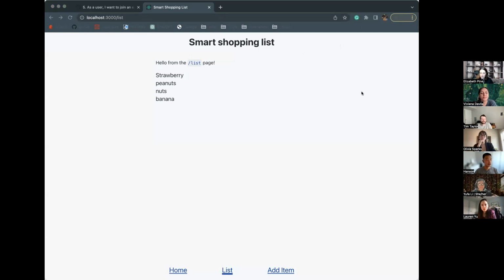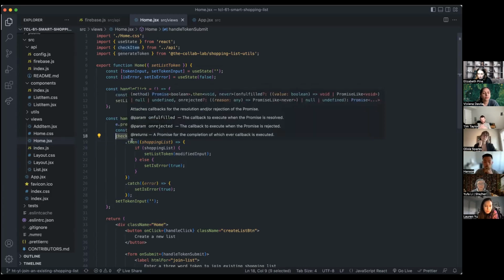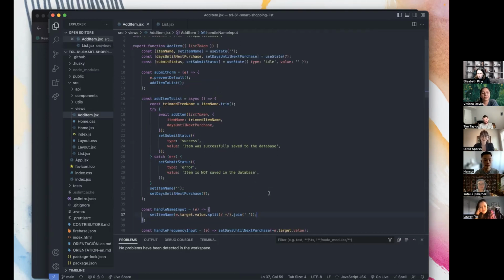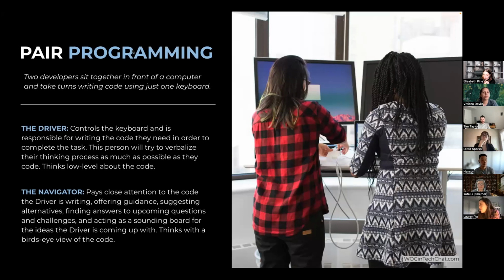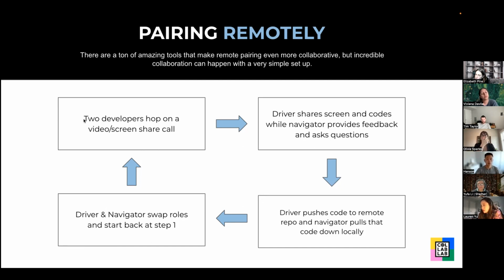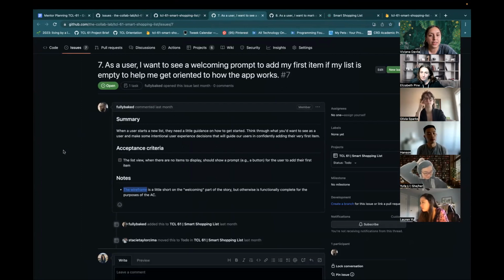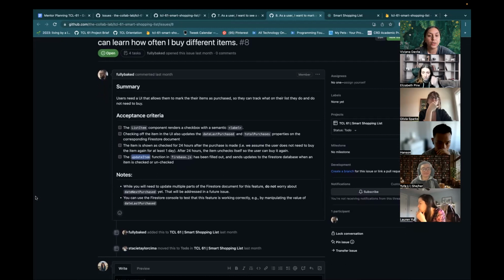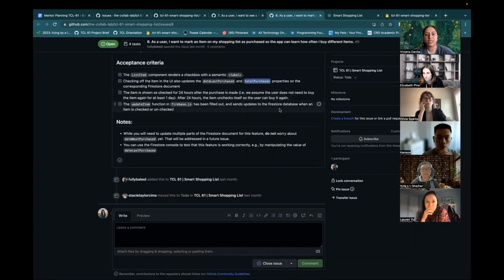TCL 61 Weekly Sync - Week 3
Demos, pair programming module, issues.